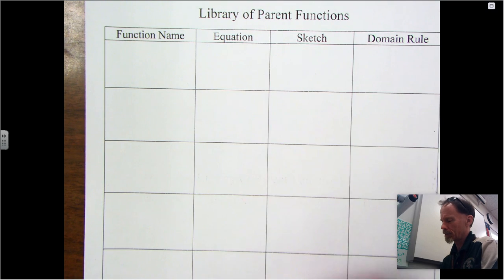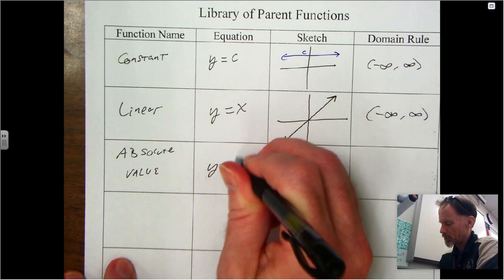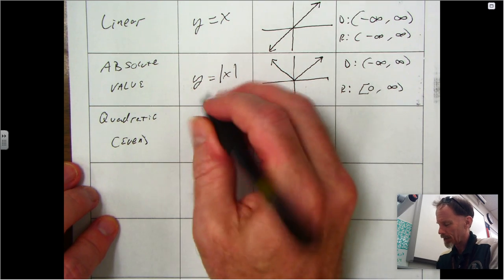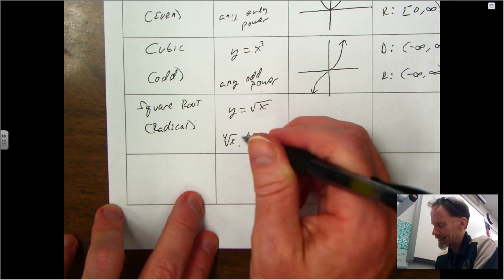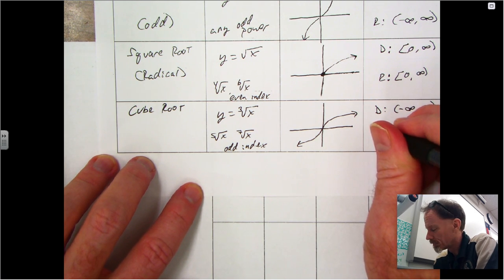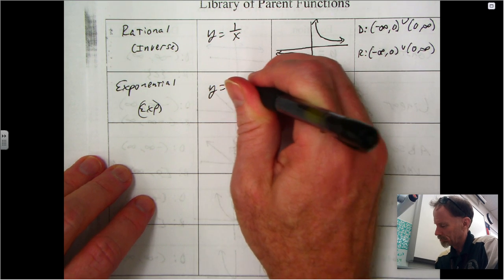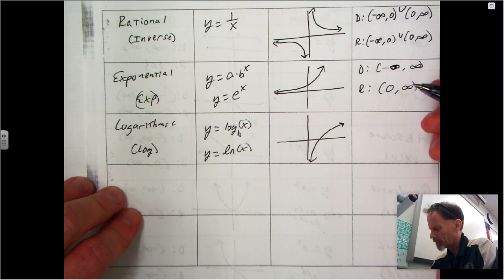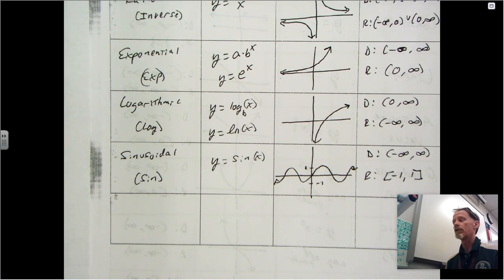Parent Functions Overview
Brief review of the Parent functions from Algebra 2: their name, equation, sketch and domain/range.